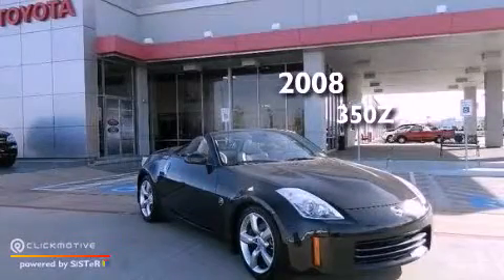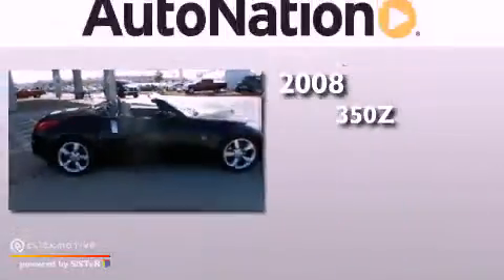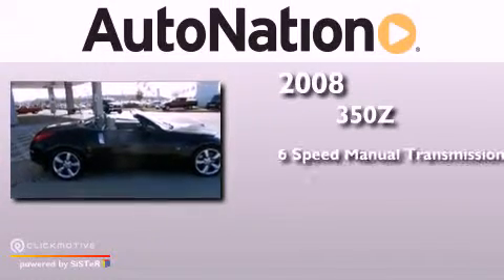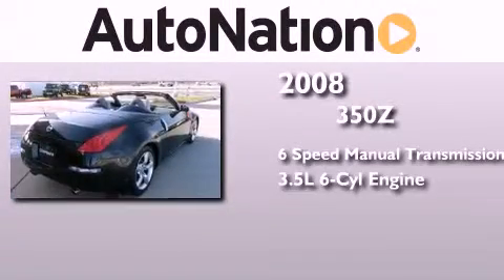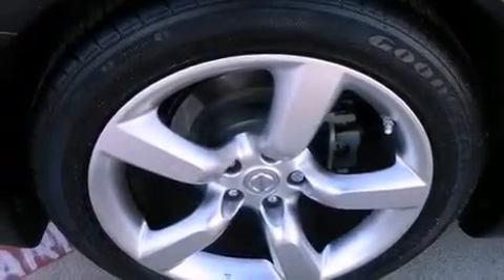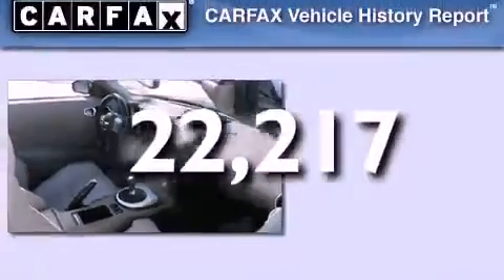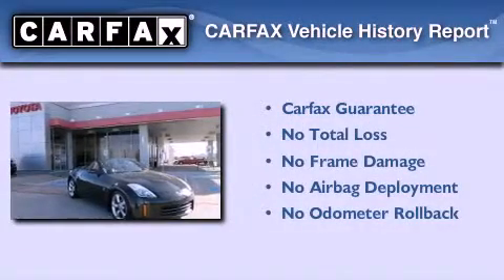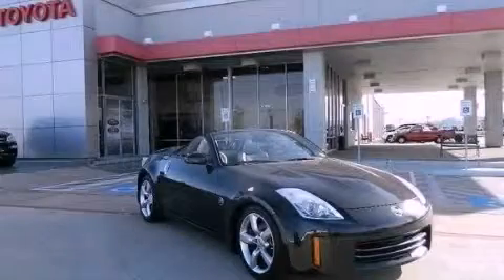2008 Nissan 350Z Houston Texas 77034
Year : 2008
 Make : Nissan
 Model : 350Z
 Engine : Gas V6 3.5L/214
 Trans . : Manual
 Exterior : Black
 Miles : 22,217
 Interior : Beige